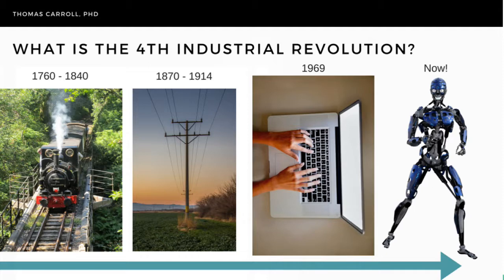Future Skills 2030 Course Lecture: What is the 4th industrial revolution?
This video explains what is the 4th industrial revolution, where the term came from and what it means.  This is an era of exciting technological change and we are all bound to hear this term being used more and more.  I am a project manager/lecturer educated to PhD level.   On my channel you will find tips, tricks and reviews related to personal development, goal setting the future of work/technology.
The video is based on a lecture taken from the course 'Future Skills: Preparing for the 4th Industrial Revolution'.